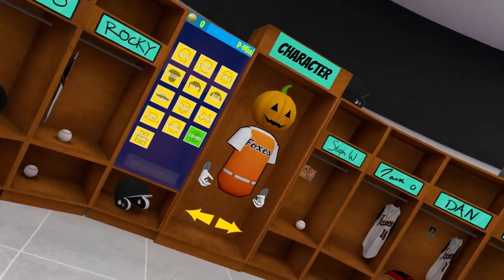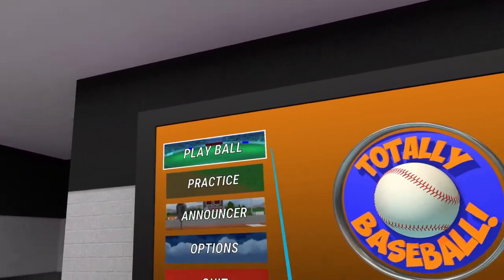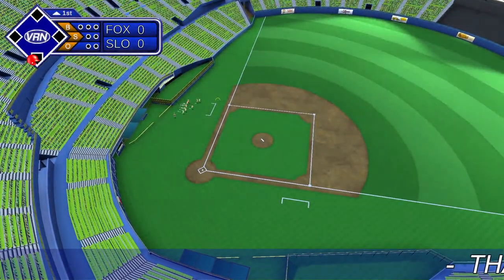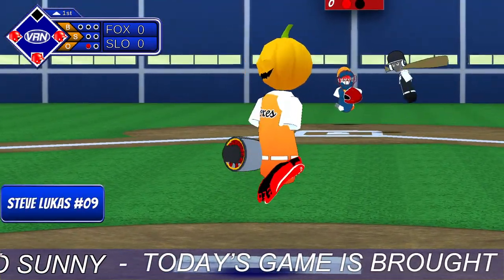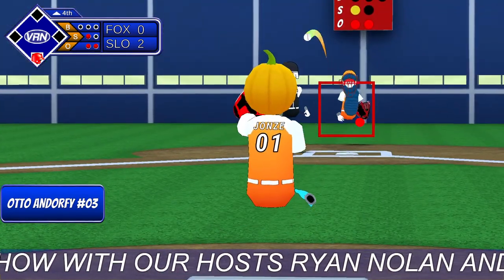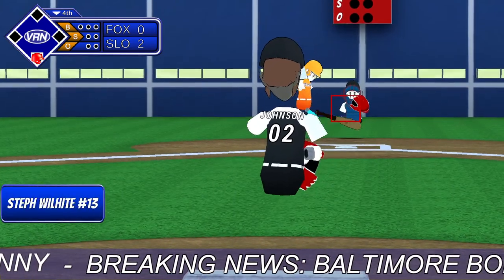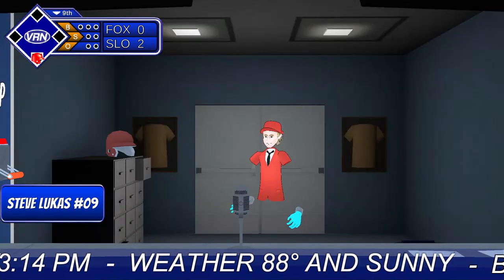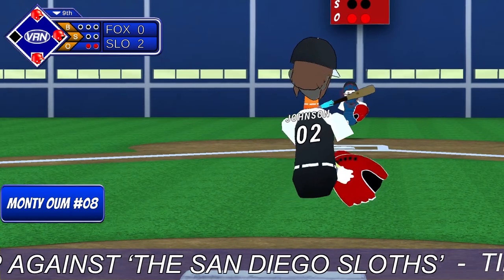I Suck at Baseball | Totally Baseball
whiff central over here